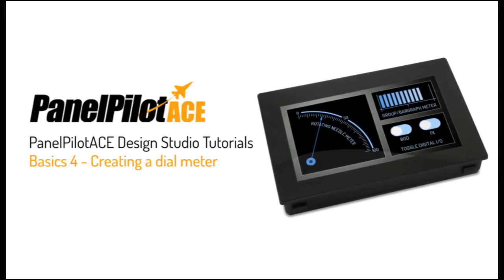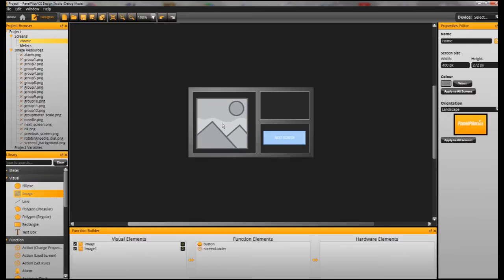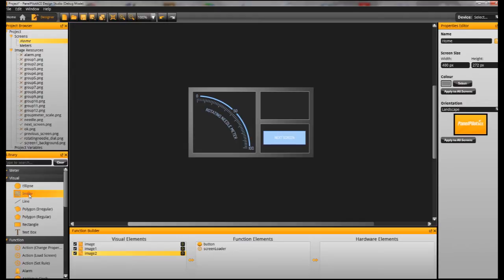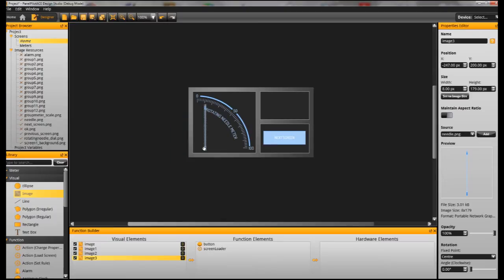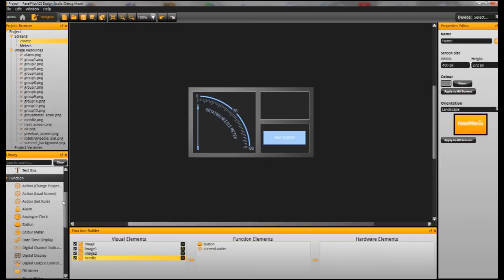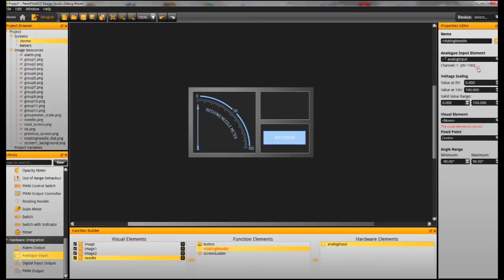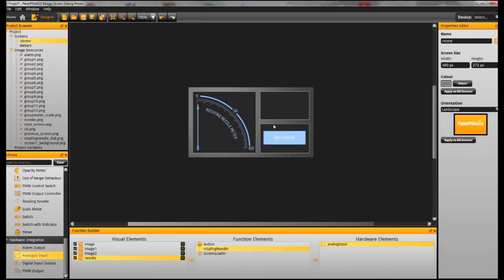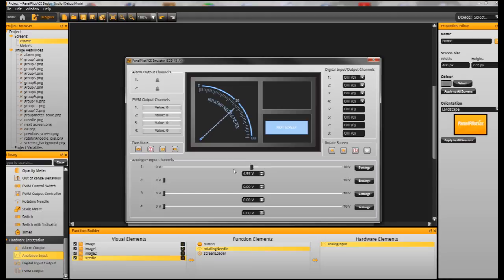PanelPilotACE Tutorial: Basics 4 - Creating a dial meter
This tutorial shows how to assign a function to an image so that it's angle of rotation changes proportionally to the voltage input. It also covers how to link the rotate needle function with the analogue input hardware function.